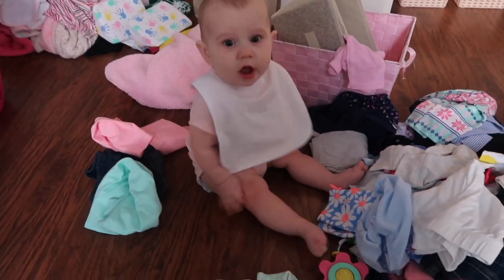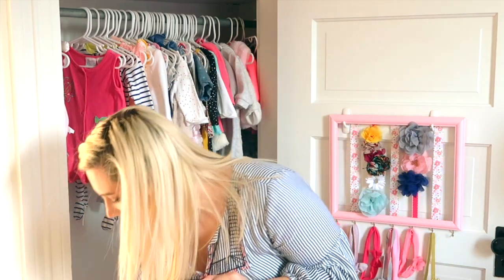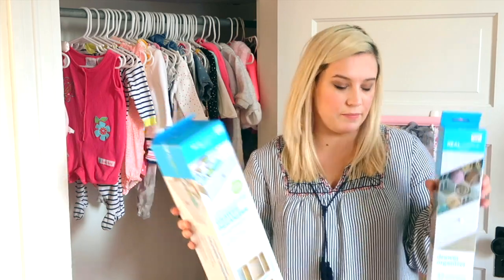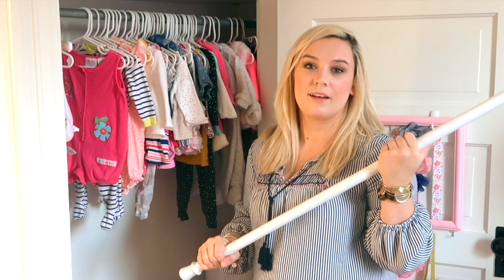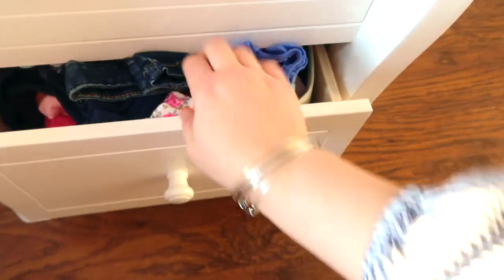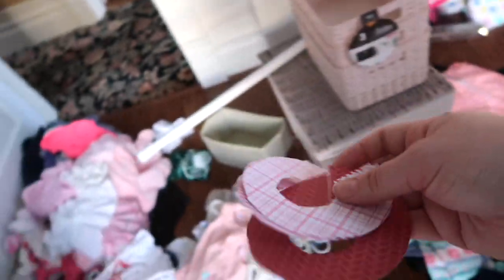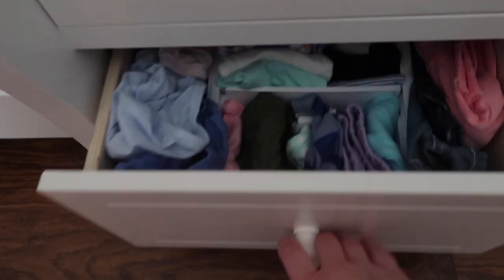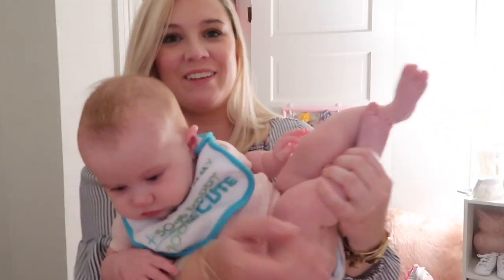BABY CLOSET ORGANIZATION| baby girl closet & clothes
Organization on a budget! I transformed my daughter's closet from eye sore, to WOW score! Too lame?? LOL No, but really...it looks so much better now.

I promise not allll the pictures I post are of Adalyn lol.